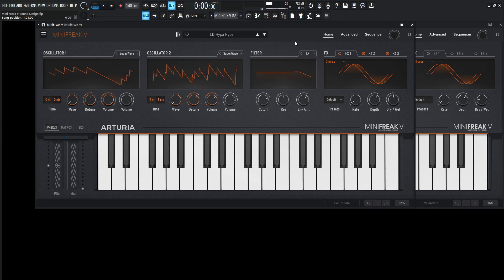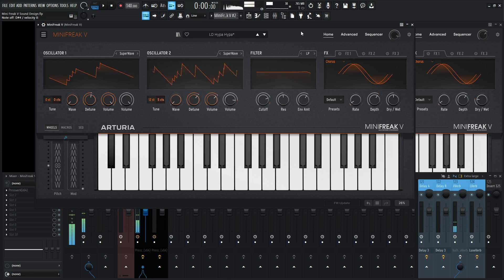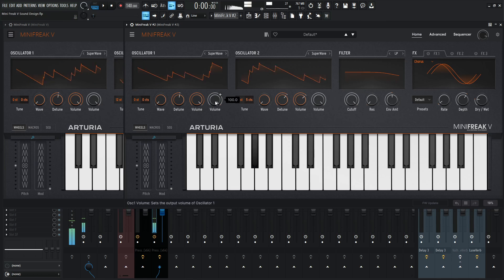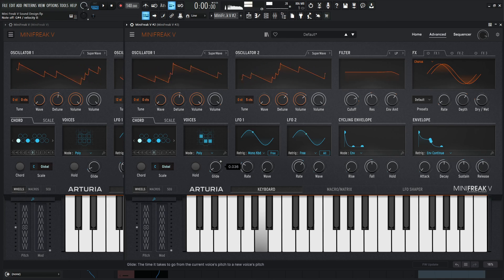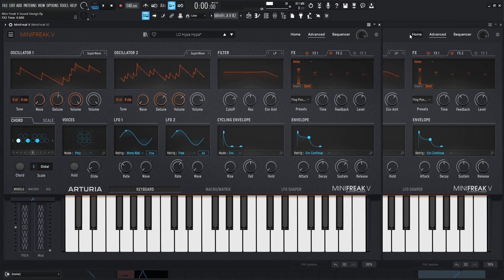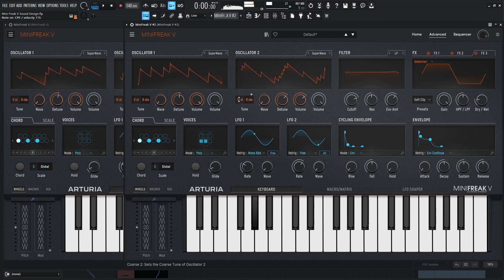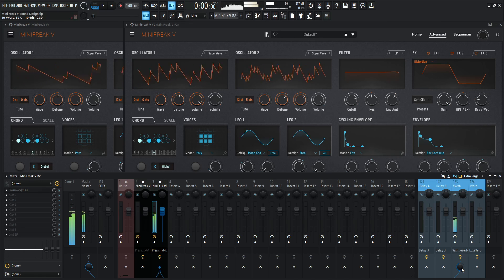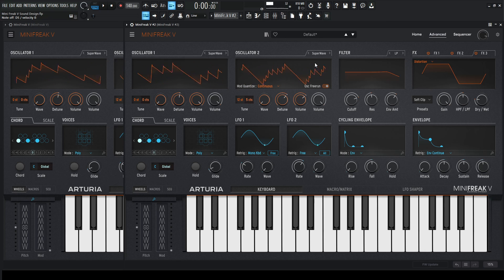Mini Freak V Lead HYPA HYPA | Sound Design Tutorial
Today we're in the Arturia Mini Freak V and making a dirty and detuned supersaw lead!
For best results use external compression and reverb. In this video I'm using u-he Presswerk and Valhalla Vintage Verb

My favorite vst plugins:
Synths:
Arturia Pigments 4

Effects:
Arturia FX Collection 4